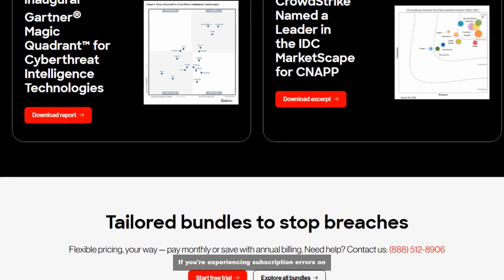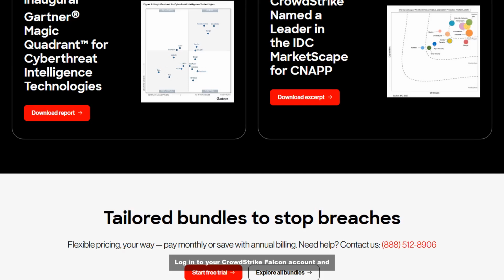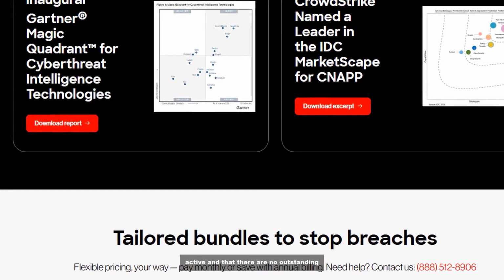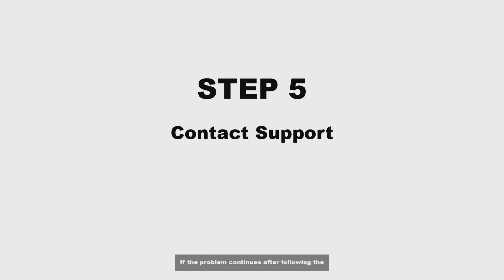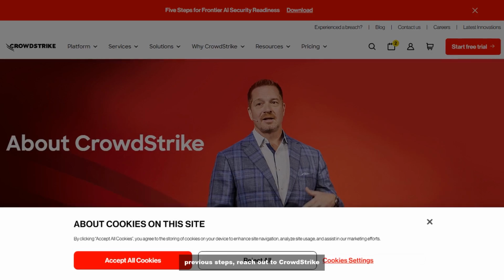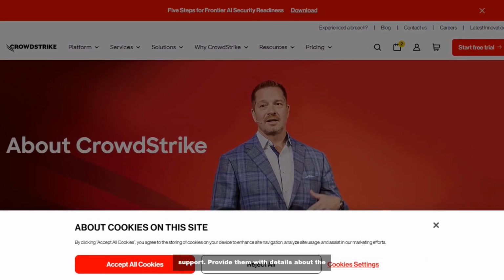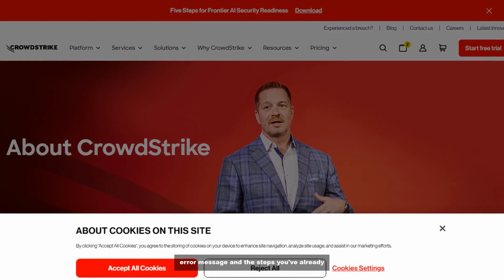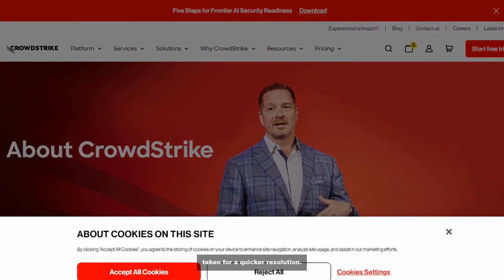How To Resolve Subscription Errors On CrowdStrike Falcon 2026 (FAST METHOD)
In this video, we will show you how to resolve subscription errors on CrowdStrike Falcon 2026 using a fast method. If you're experiencing issues with your subscription, this guide will provide you with the solutions you need.